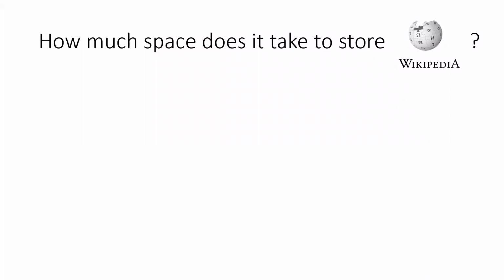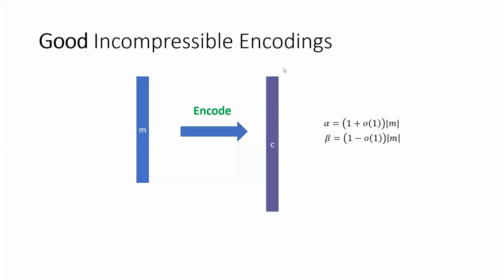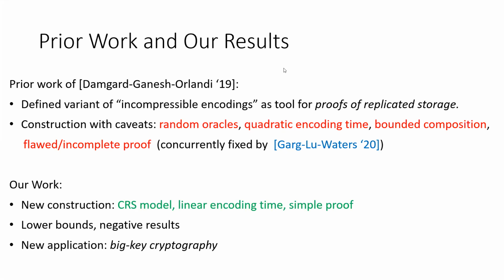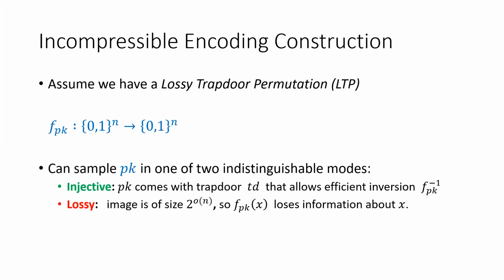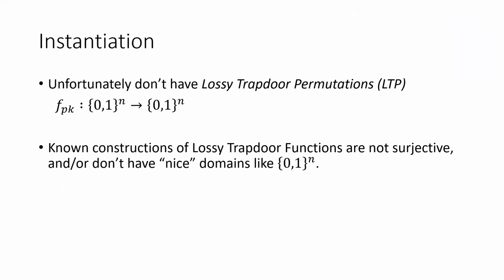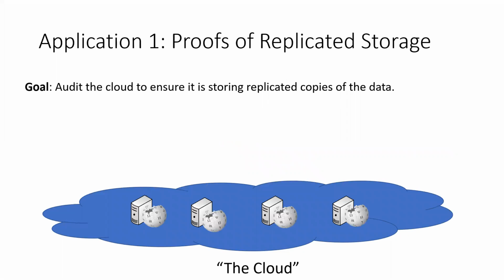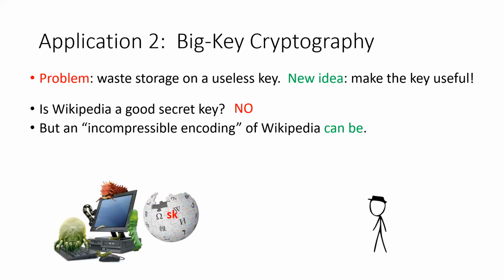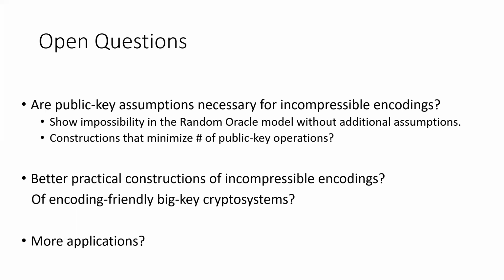BUsec Seminar 10/14/2020 - Daniel Wichs, "Incompressible Encodings"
Title: "Incompressible Encodings"
Speaker: Daniel Wichs

Abstract:
An incompressible encoding can probabilistically encode some data m into a codeword c, which is not much larger. Anyone can decode the codeword c to recover the original data m. However, the codeword c cannot be efficiently compressed, even if the original data m is given to the decompression procedure on the side. In other words, c is an efficiently decodable representation of m, with very little additional entropy, yet is computationally incompressible even given m. An incompressible encoding is composable if many encodings cannot be simultaneously compressed. The recent work of Damgård, Ganesh and Orlandi (CRYPTO '19) defined a variant of incompressible encodings as a building block for ``proofs of replicated storage''. They constructed incompressible encodings in an ideal permutation model, but it was left open if they can be constructed under standard assumptions, or even in the more basic random-oracle model. In this work, we undertake the comprehensive study of incompressible encodings as a primitive of independent interest and give new constructions, negative results and an application to big-key cryptography in the bounded retrieval model (BRM).  Joint work with Tal Moran.

BUsec seminar is a weekly event held by the Security Group within the Computer Science Department at Boston University.